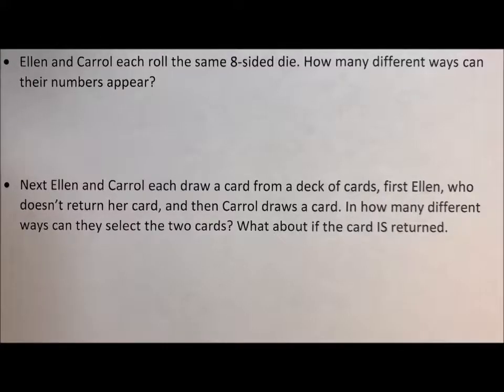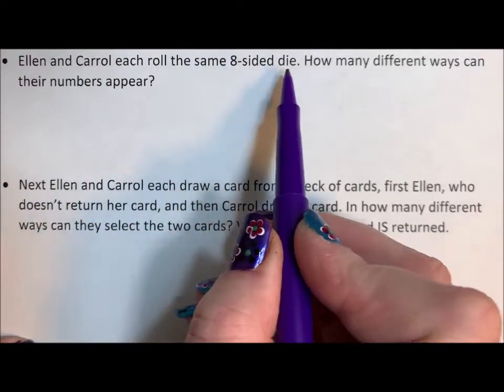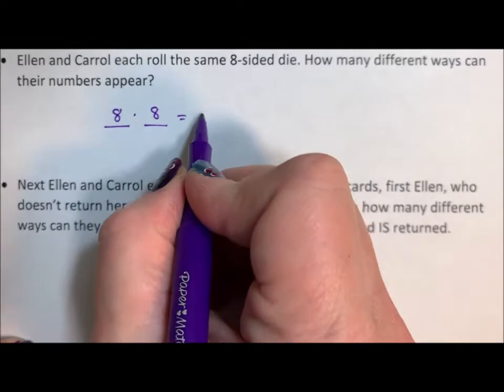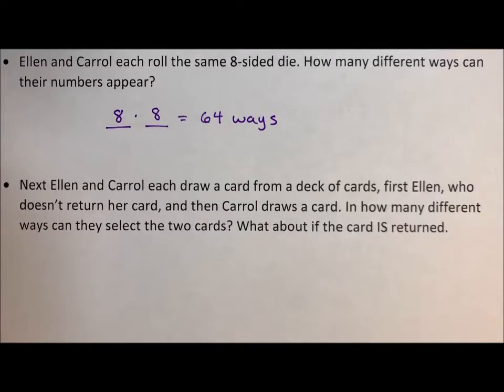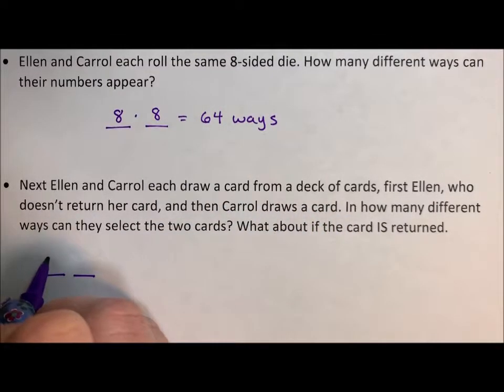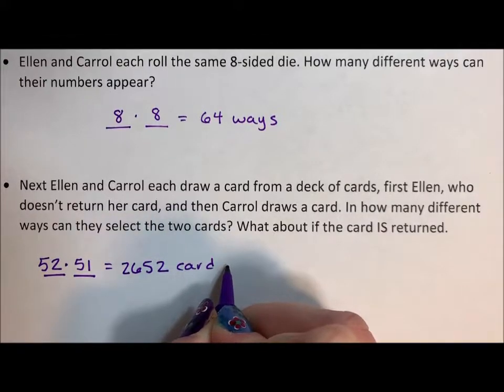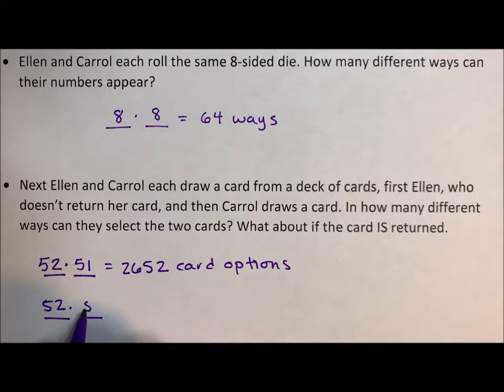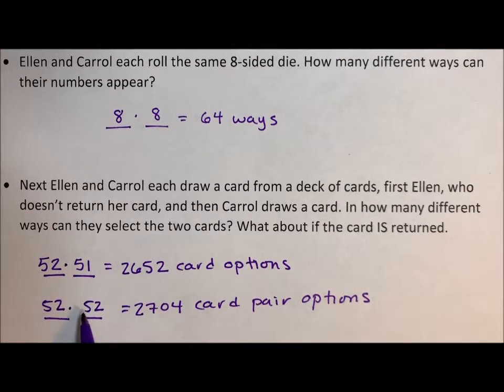Intro to Probability - Counting Principles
This video has two examples of the fundamental counting principle. It shows how you multiply at each decision point to find out the total number of options available.